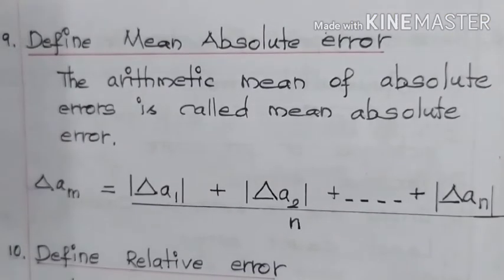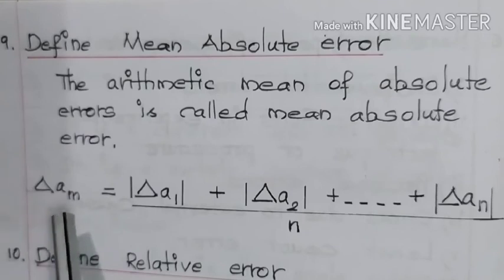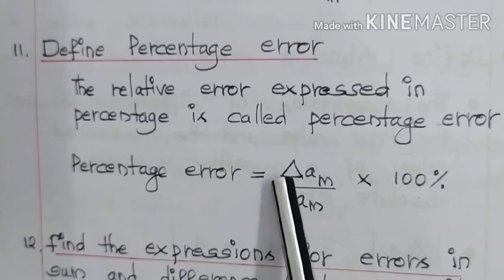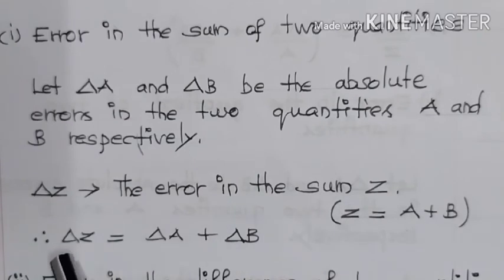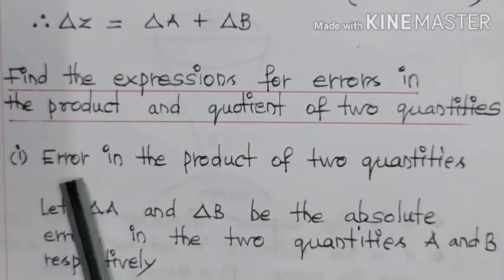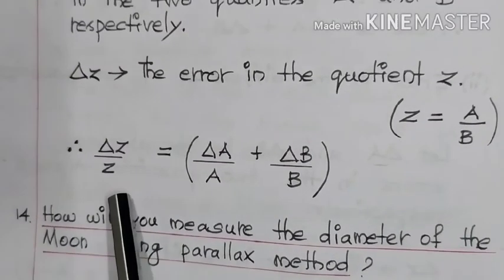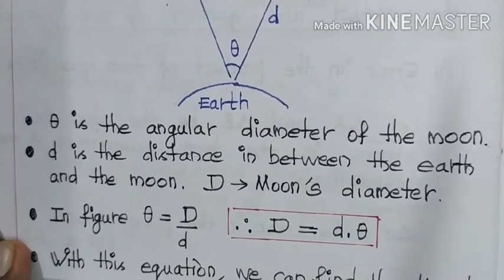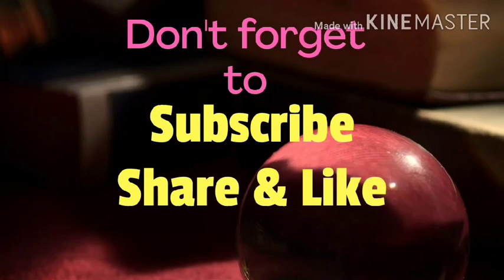CLASS11# I Nature of Physical World and Measurement I 2, 3 Mark Questions & Answers I Ch.1 I PART 2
In this video series, 2, 3 Mark Questions and Answers  of Class 11 Physics-TN State Syllabus are uploaded with clear explanations.